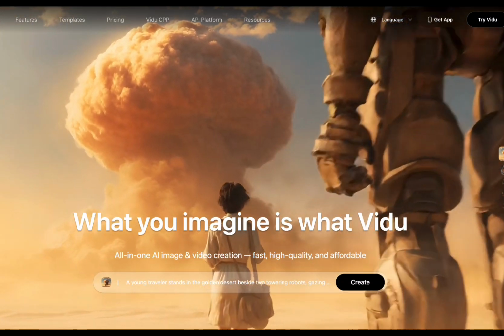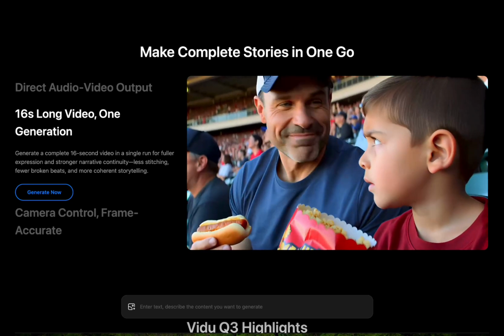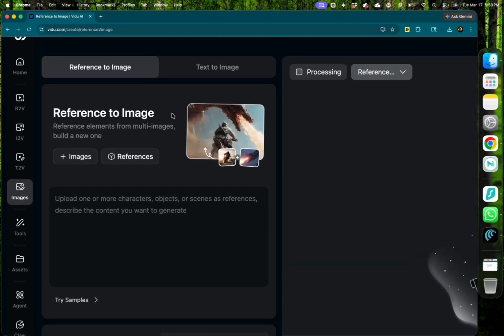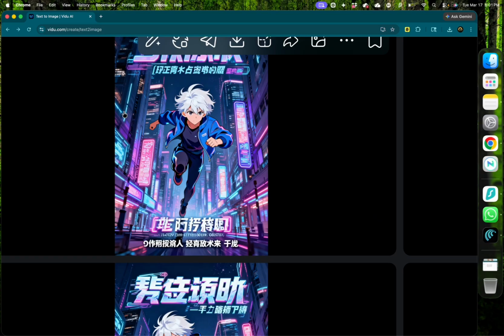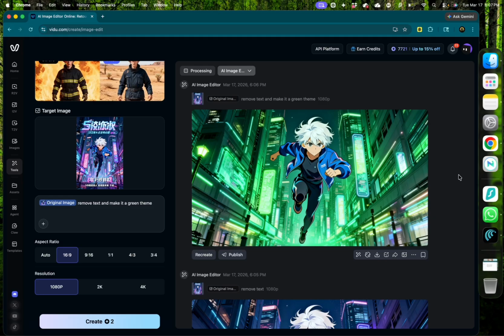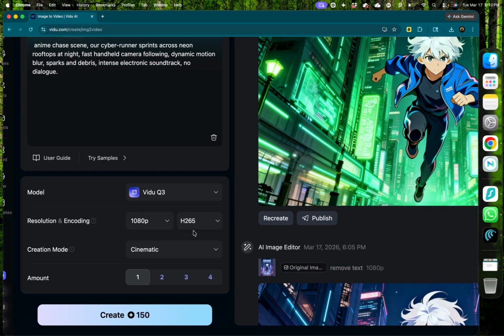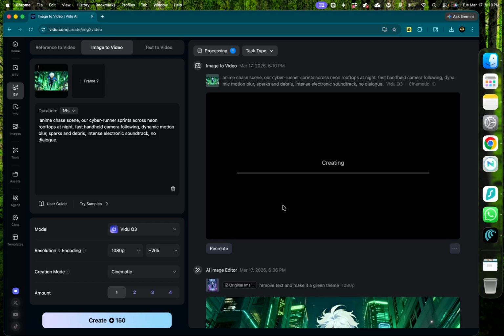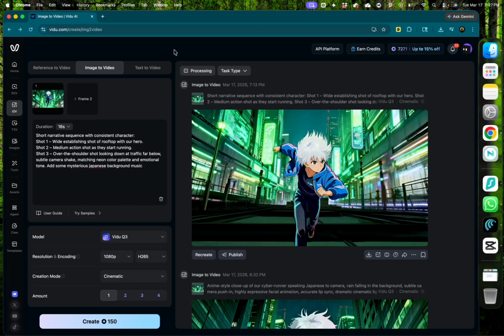Vidu Q3 & AI Anime: Create FULL Cinematic Scenes in Seconds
Creating high-quality ai anime has never been more accessible thanks to the powerhouse features of Vidu Q3. In this video, we explore how this flagship model moves beyond simple clips to deliver 16-second cinematic sequences complete with native, synchronized audio. Whether you are using Text-to-Video to build a world from scratch or Image-to-Video to animate your original character art, Vidu Q3 excels at maintaining visual consistency and fluid motion.